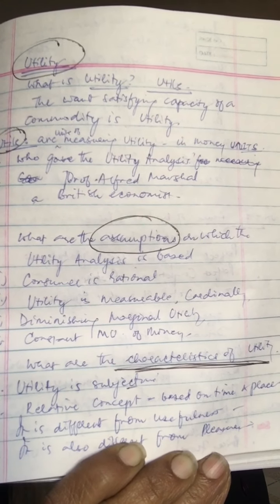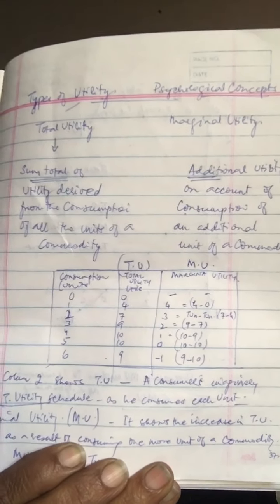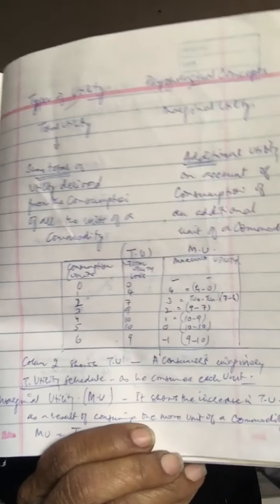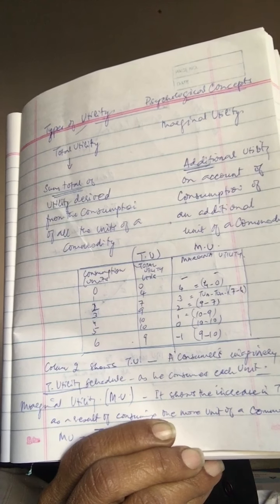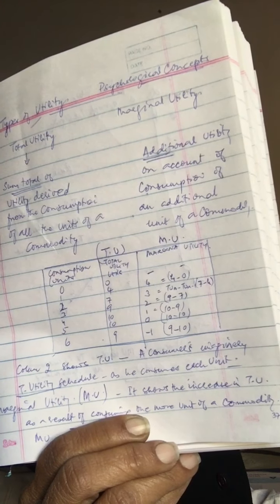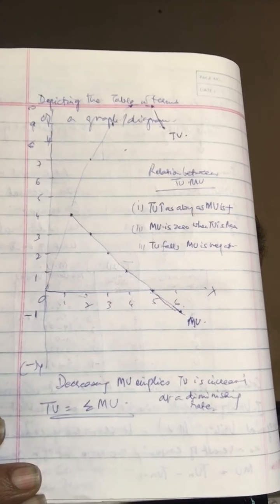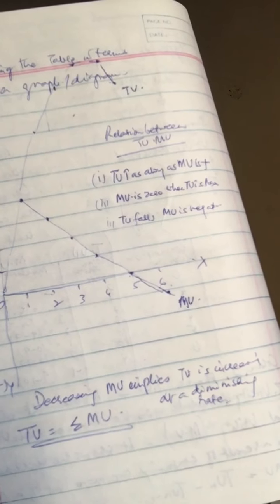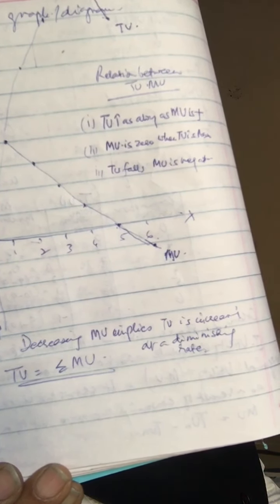Class XI: Characteristics of Utility, Types of Utility:TU , MU.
(CBSE) Unit 5 Consumer Behaviour.